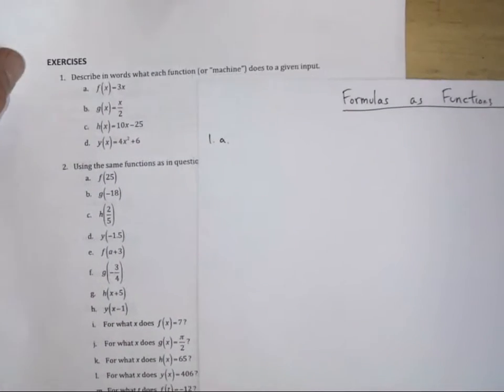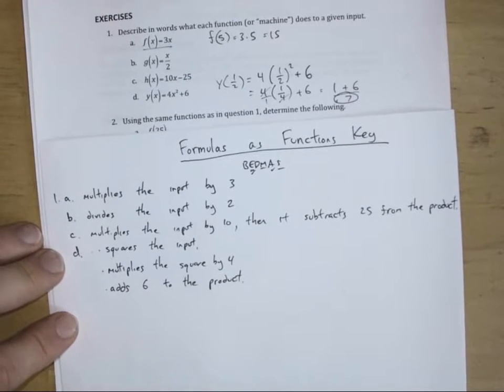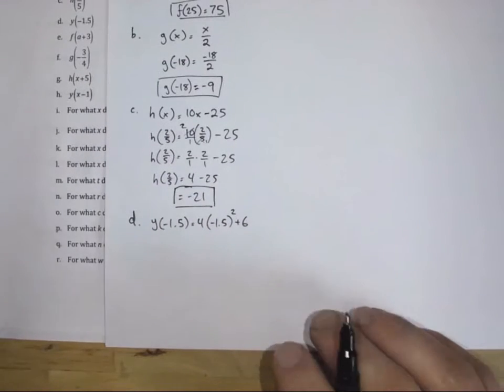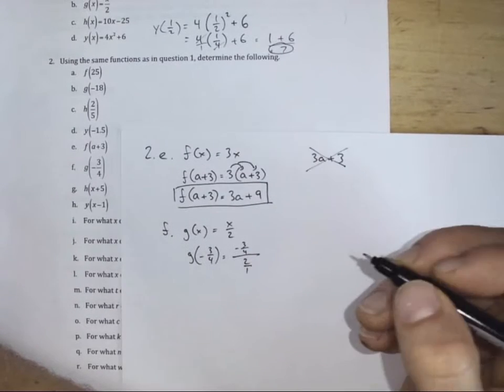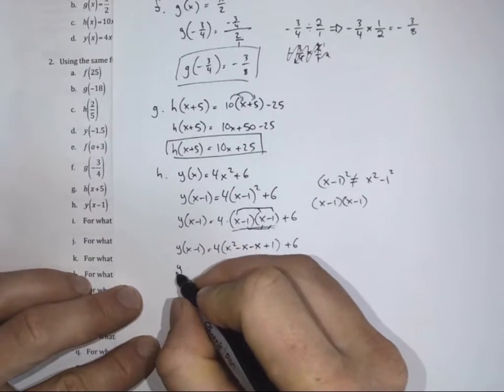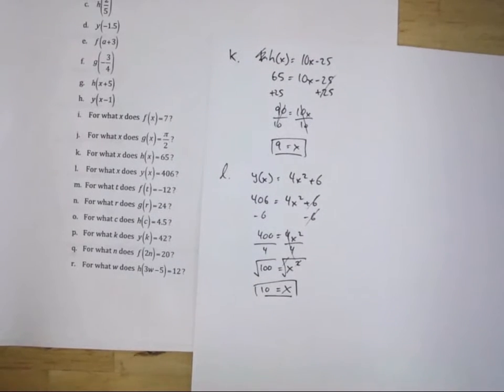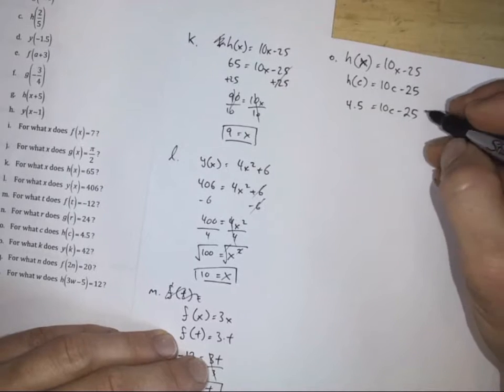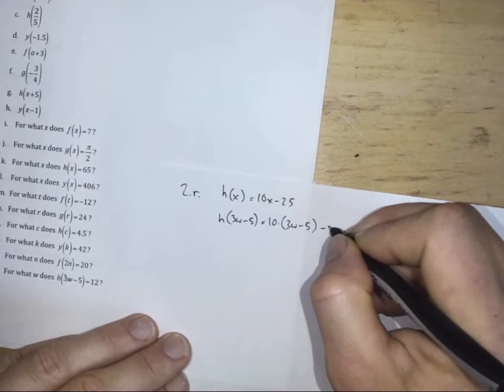03 - Formulas as Functions Solutions